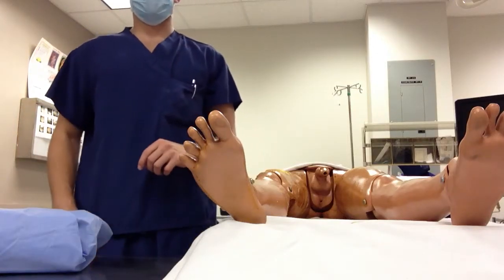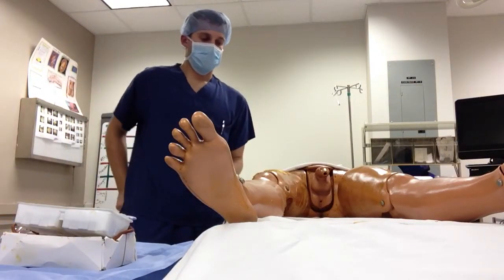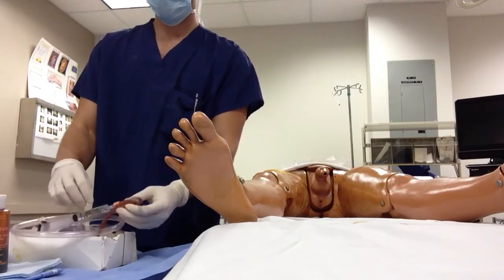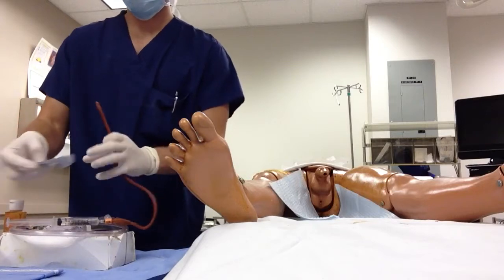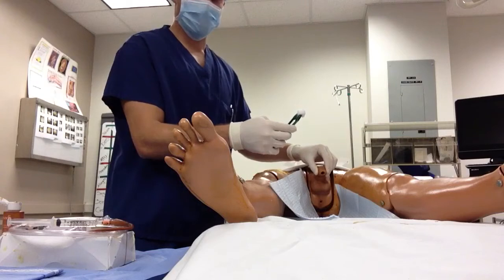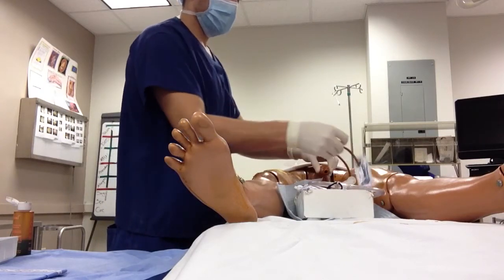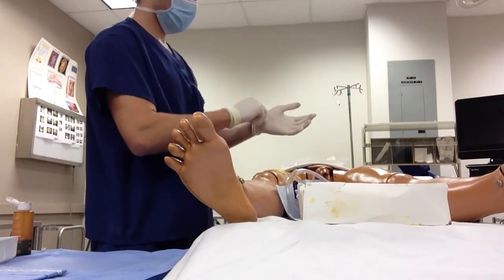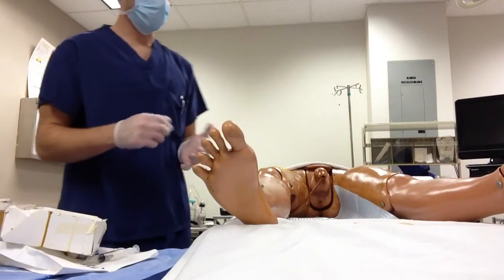Cathing a Male